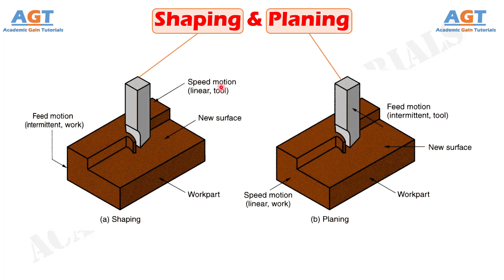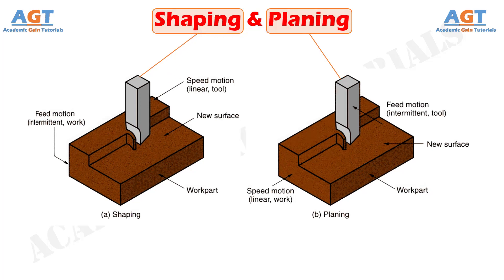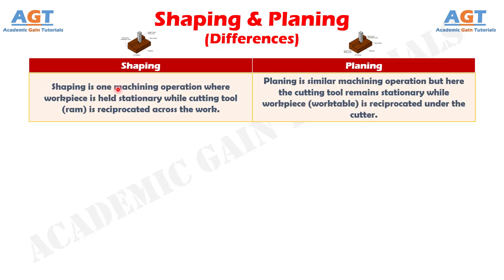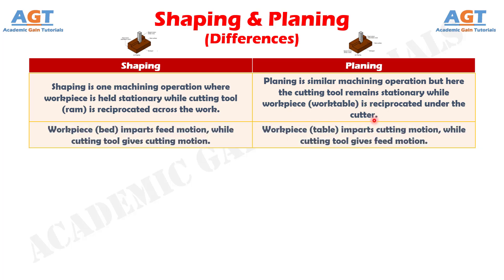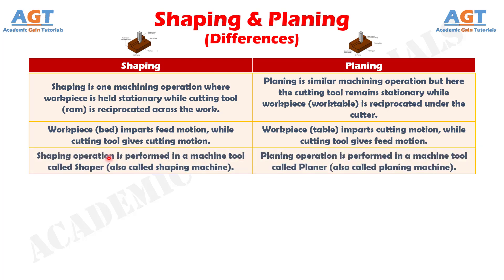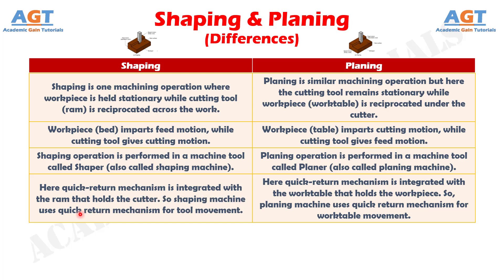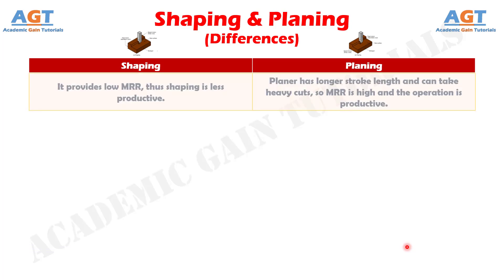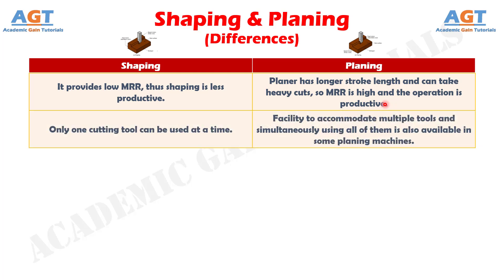Differences between Shaping and Planing.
This video covers a detailed discussion on the major differences between Shaping and Planing.